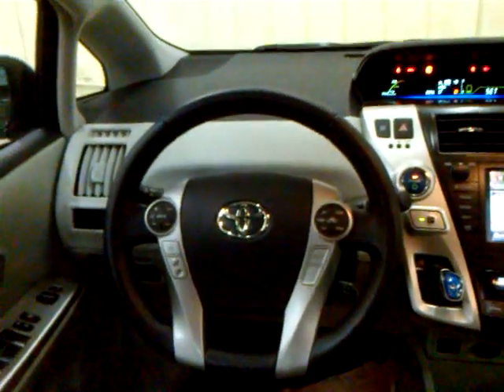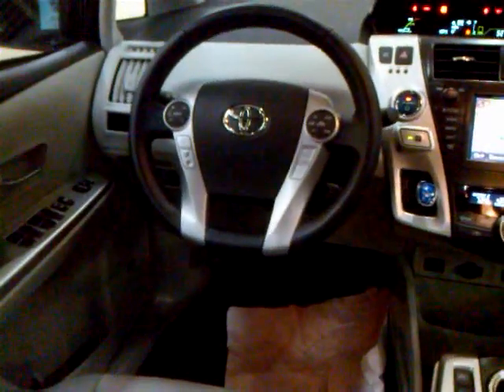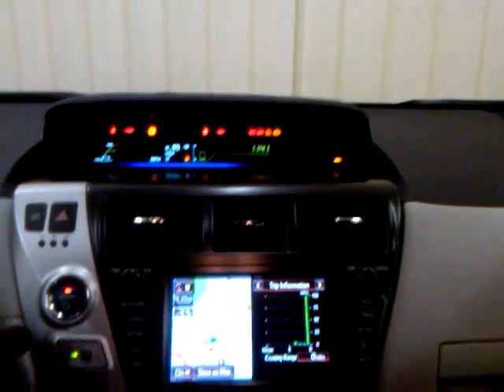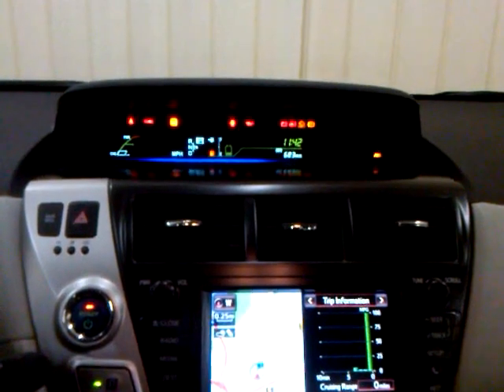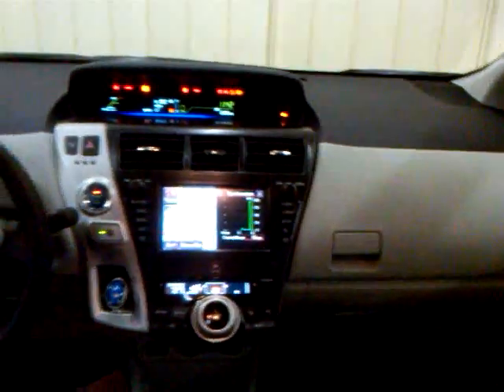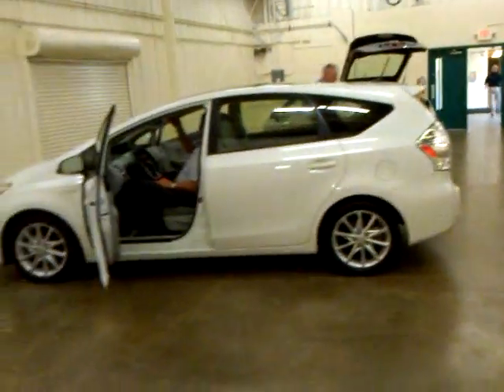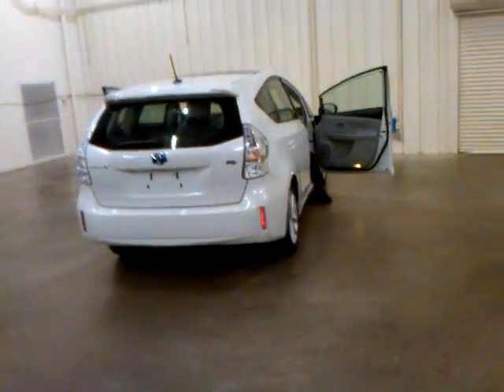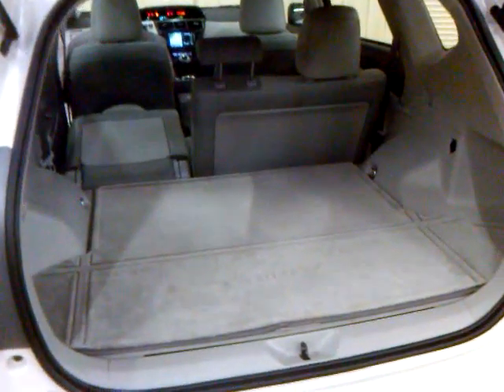2012 Toyota Prius v ( Prius V, Prius Wagon )- Jon Lancater Toyota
2012 Toyota Prius v which was shown at the Chicgao Region Toyota Training for the new Entune, infotainment system.
Pricing for the Prius v will start at $26,400 ( plus optionas and destination, likely $27,300 on the lot ) for the Prius v-two ( equipped like the current Prius Two.
Nate Riesen, Jon Lancaster Toyota. Madison, WI